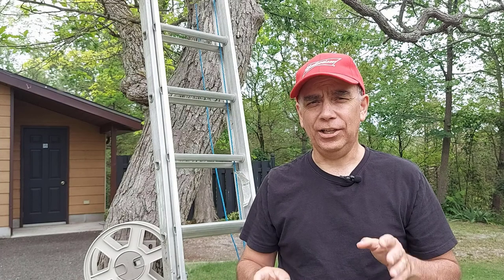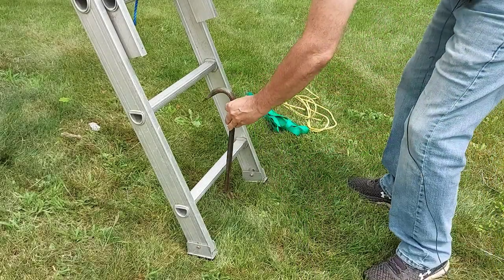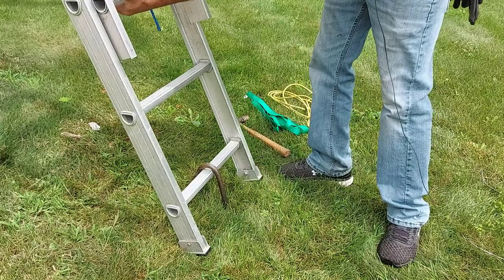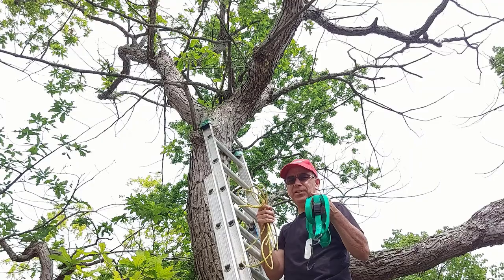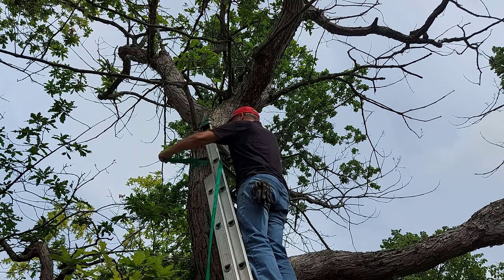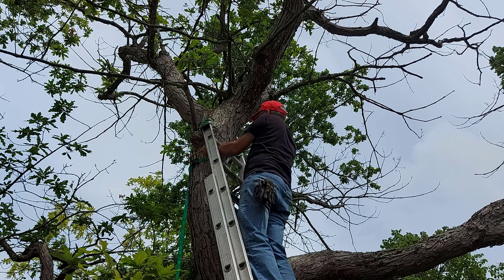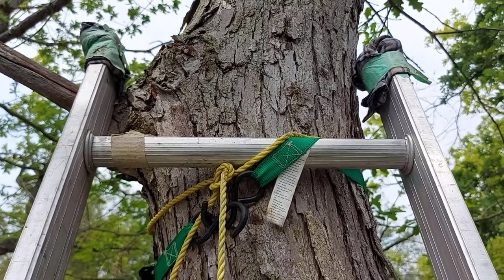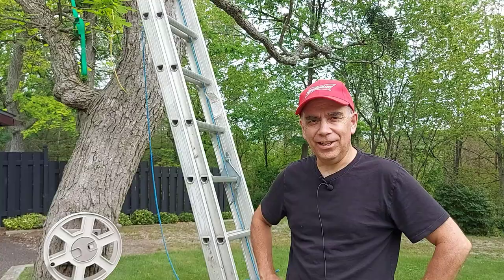How to Set Up an Extension Ladder On the Ground | So Its Solid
In this video I'll show you how to set up an extension ladder on the ground so it's safe especially if you are alone. Setting up a ladder properly is important so that it doesn't move and you are safe while working.

I once saw a guy near the top of his ladder when him and the ladder came crashing down in his driveway. The base of his extension ladder was on a slanted paved driveway with nobody or object to secure it. The ladder slipped from his weight and down they both came. He wasn't seriously injured but he was hurting.

Not many people take ladder safety seriously, but they should because accidents happen so fast.